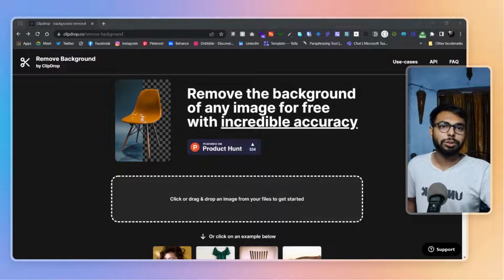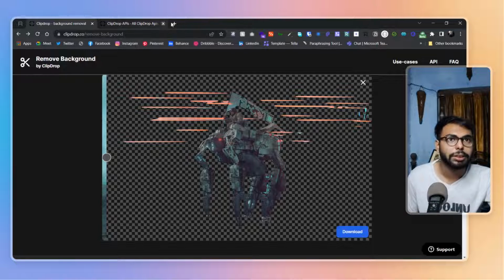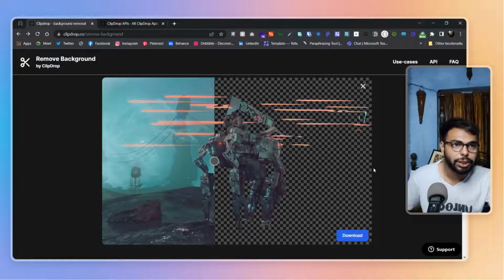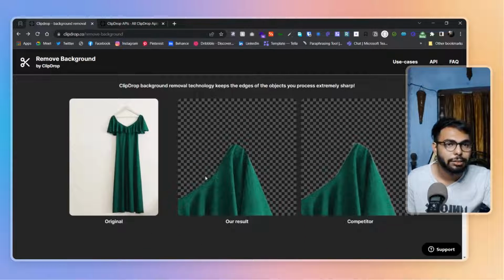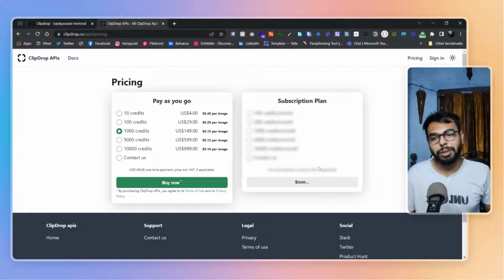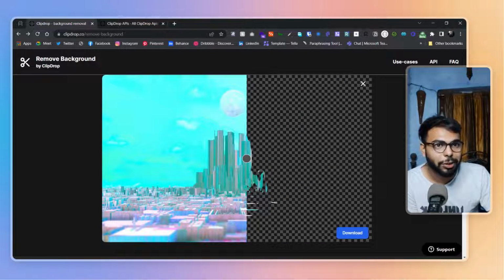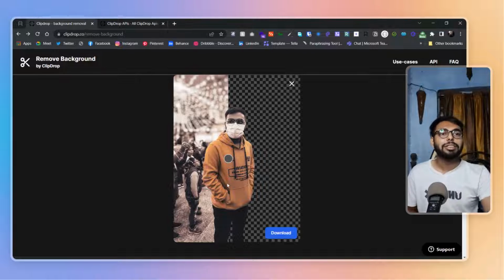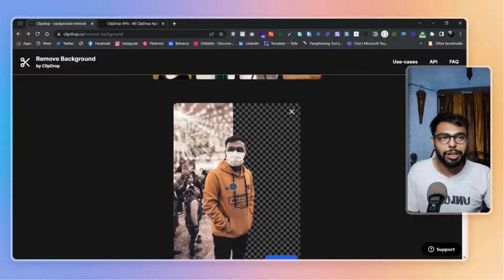The most accurate background remover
Hi! Guys,